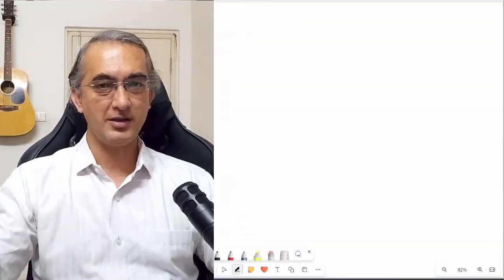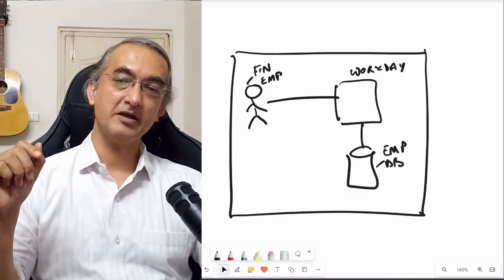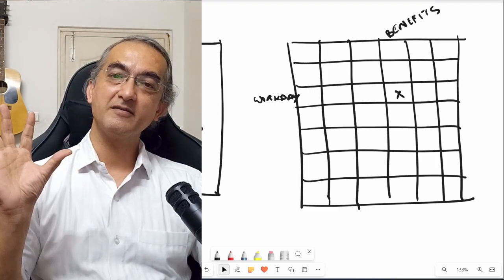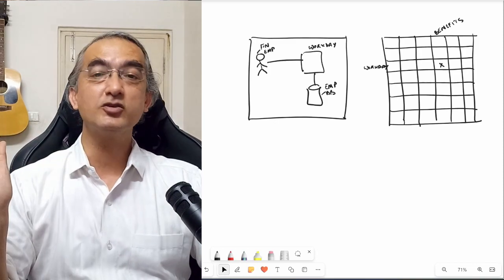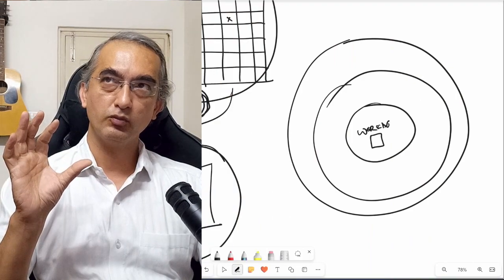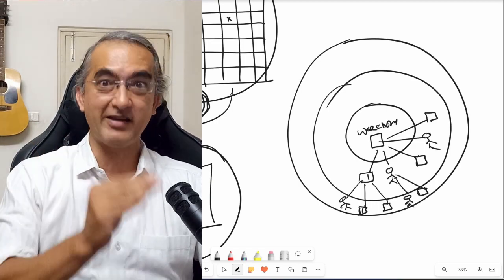Enterprise Architecture Tools - Part 3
We have laid the foundation of EA Tools in the last 3 episodes. In this episode we get into the tooling. We talk about how tools are implemented, how they make the life of an Enterprise Architect easy and how they make all the artifacts and deliverables modular, reusable and automatically up to date.

Timecodes:
0:00 - Introduction
1:05  - No EA Tool use case
3:37 - EA Tool use case
6:55 - How do EA Tools make EA easy
8:16 - EA Insights, an Impact Assessment Report
9:52 - Two aspects of EA work, Drudgery and Strategy
11:40 - How EA tools reduce drudgery
14:06 - Conclusion